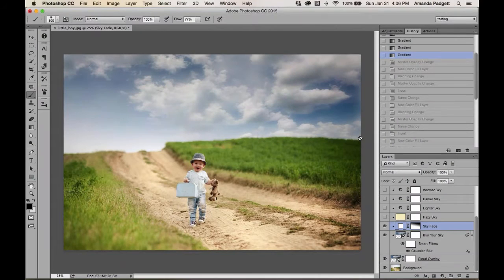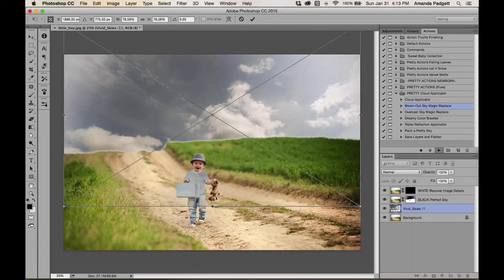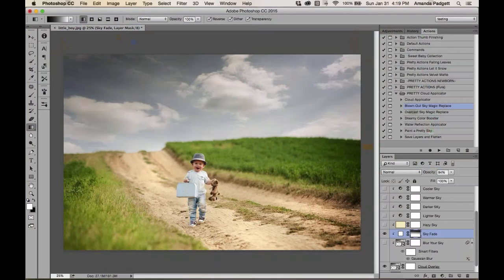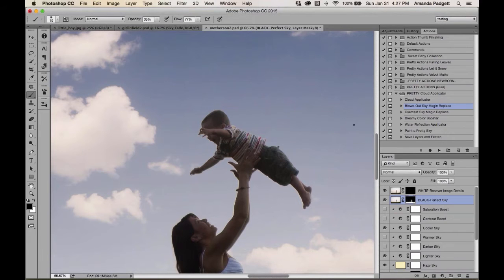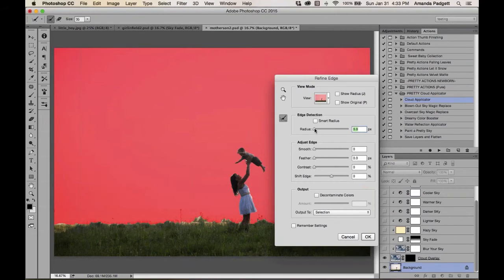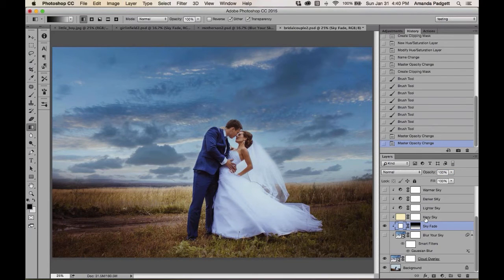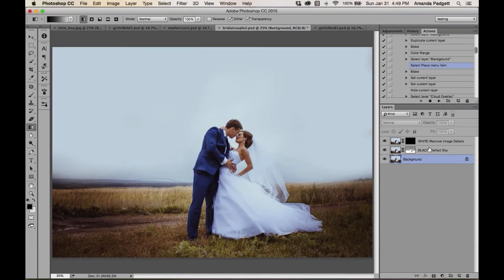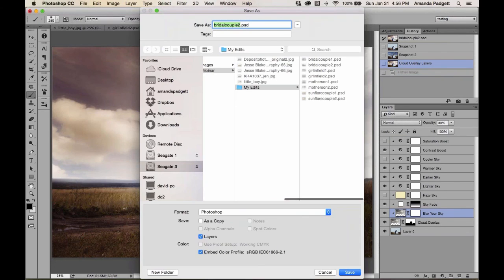How to Add Clouds in Photoshop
Enjoy learning how to enhance your image with the Vivid Skies Cloud Overlays from Pretty Actions.